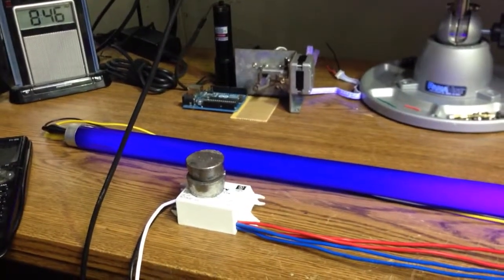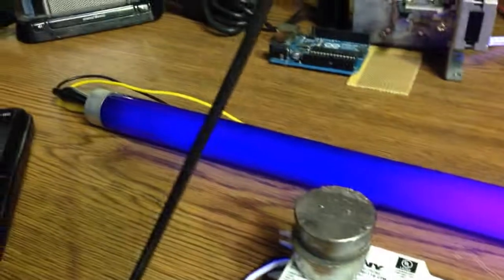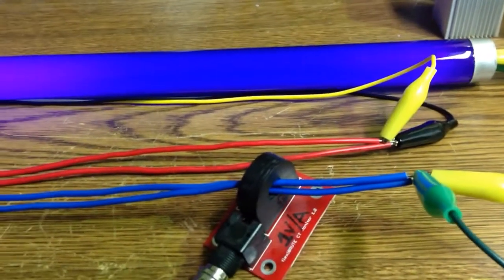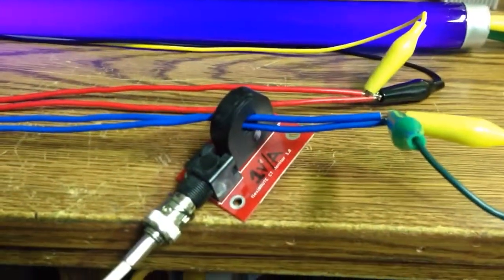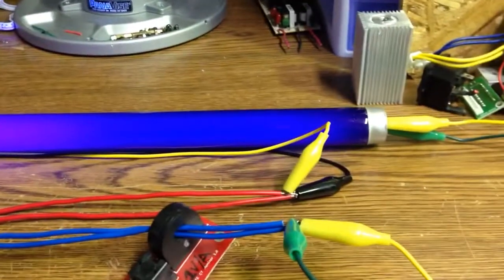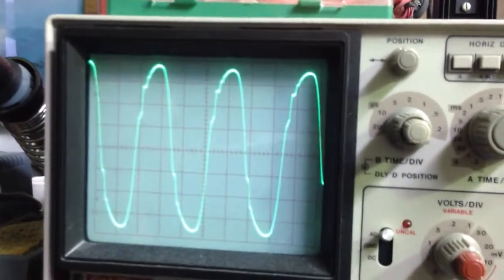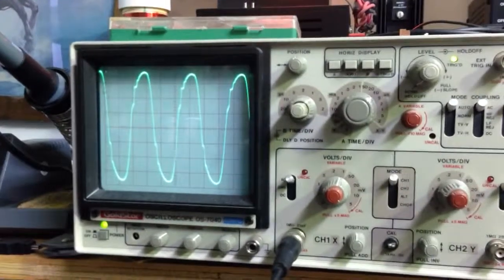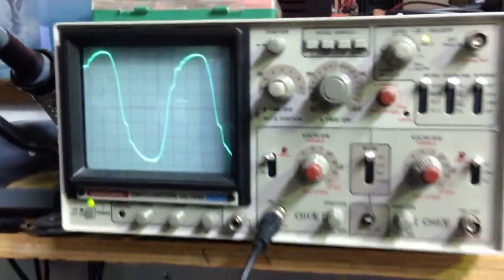Testing a CFL Ballast for Low Pressure Sodium use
Testing a Fulham Pony 18Watt CFL electronic ballast for use with an 18 Watt LPS SOX lamp. Drive frequency and current are scoped yielding 30KHz at 360mA peak.

Note: it appears I had my figured mixed up and the ~254mARMS is what a 10W LPS SOX uses, so this would underdrive an 18W bulb. I have a Fulham Workhorse 2 on the way which will run the 18W lamp to spec though.